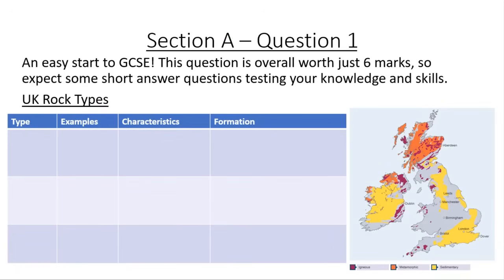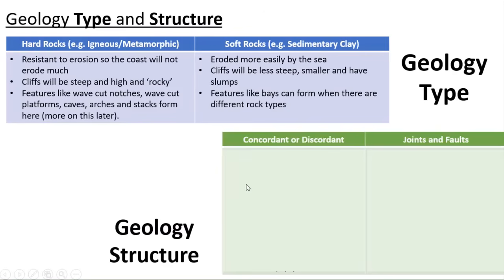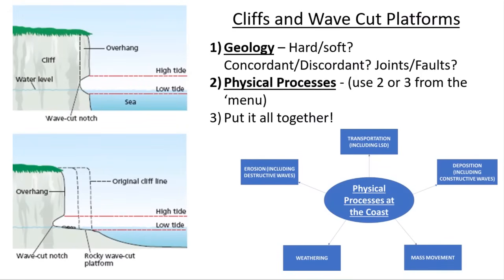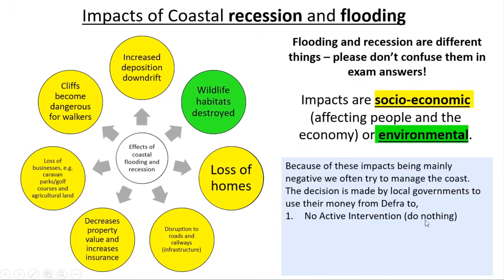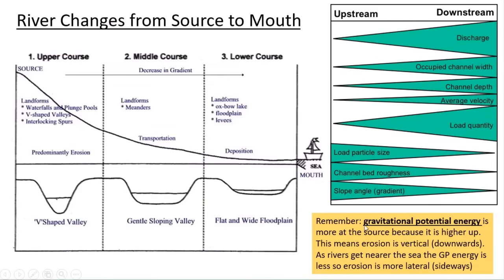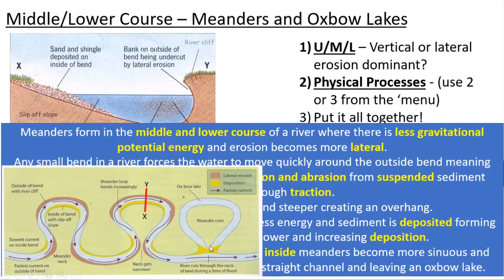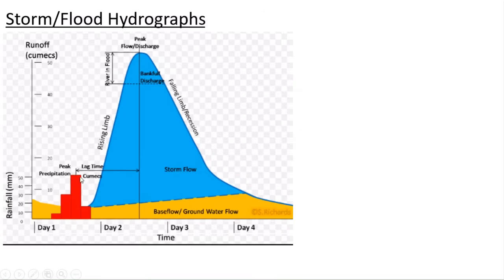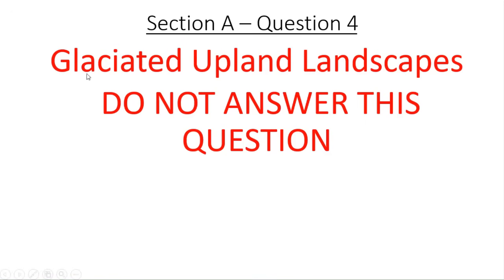Paper 1 Topic 1 - Changing Landscapes of the UK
This session gives a full summary of the all of the content required for Paper 1 Section A, which includes UK landscapes in general, coastal landscapes and processes and river landscapes and processes.